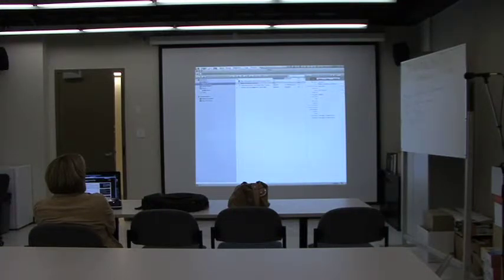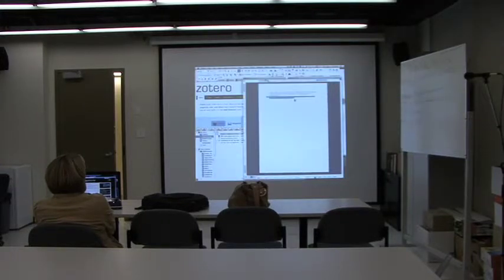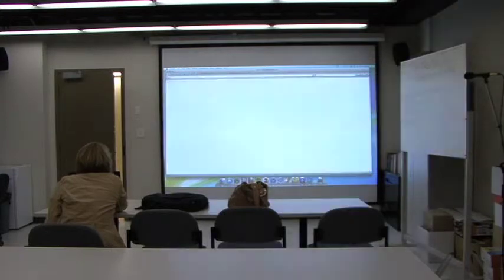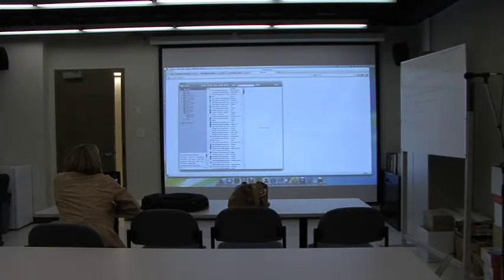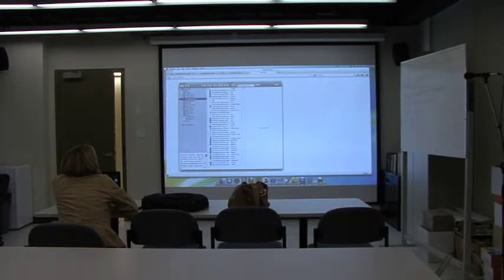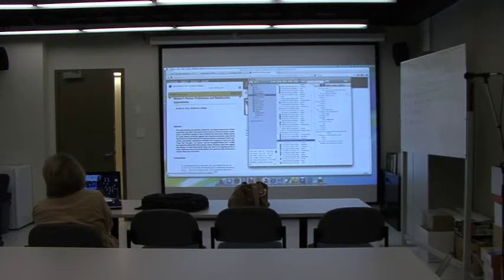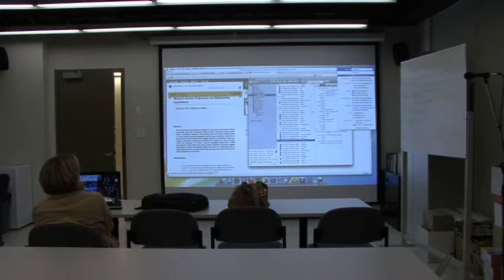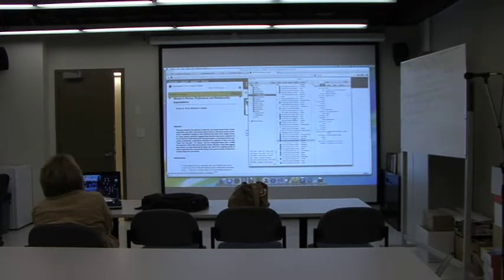Digital Method Workshop Series, May 9, 2012 -- Zotero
Hosted at Brock University's Simulating History Lab, these workshops help faculty learn about and begin to use digital tools that can reform their research method.